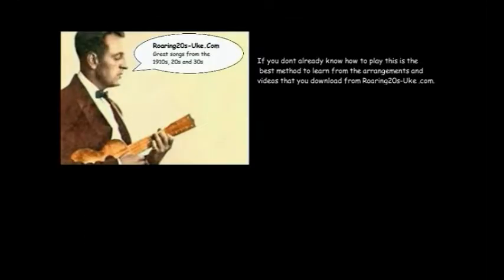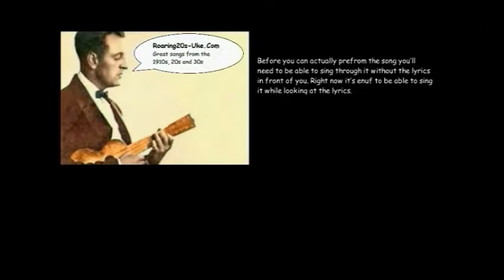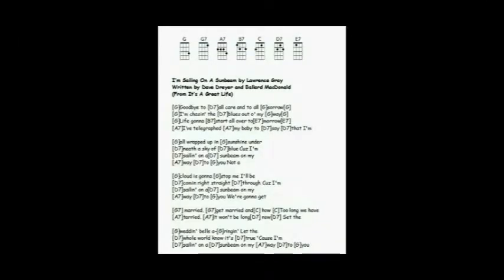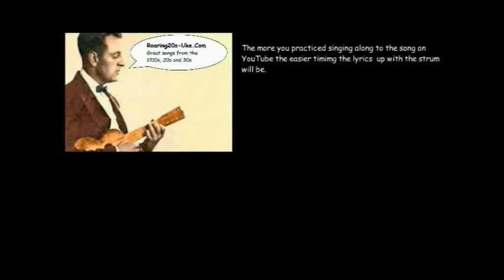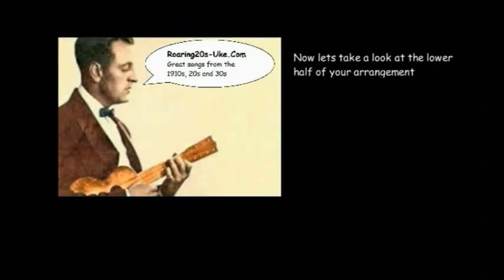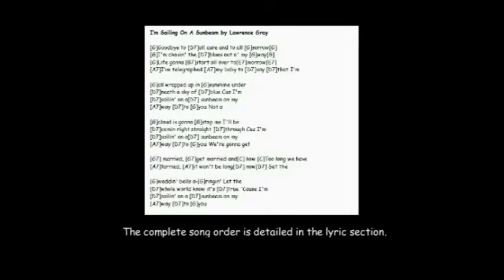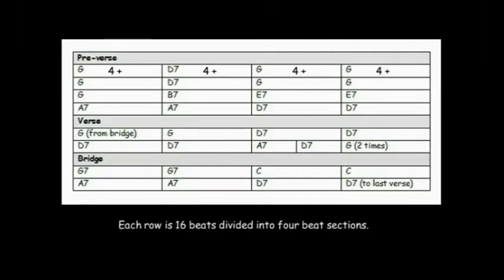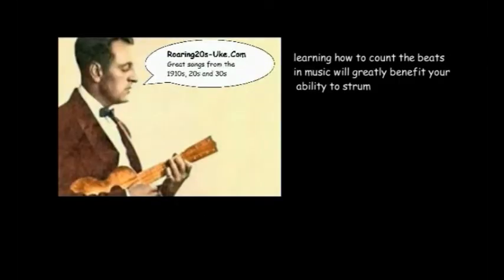I'm Sailing On A Sunbeam for newbies pt1 and pt2